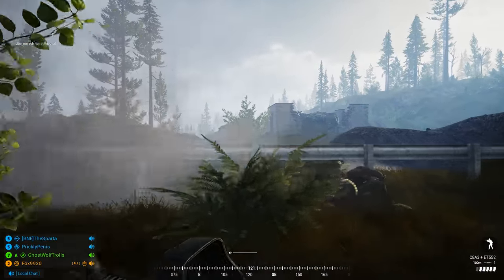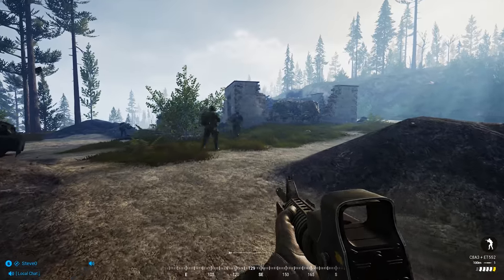The Holosight in Squad just feels so GOOD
(Yes you can cancel the monthly recurring and keep the games)

Squad Gameplay Overview:

Squad is a large scale 40v40 combined arms multiplayer first-person shooter emphasizing combat realism through communication, team play, tactics, and planning on the battlefield.

My Specs:

CPU Cooler: CORSAIR H100i
RAM: G.Skill Ripjaws V Series
Motherboard: ASRock X570 Taichi
GPU: Gigabyte AORUS GeForce RTX 2080 Ti
Case: CORSAIR OBSIDIAN 750D Full-Tower
PSU: EVGA SuperNOVA 850
Storage 1: Samsung SSD 970 PRO 512GB
Storage 2: Samsung SSD 860 PRO 2TB

Keyboard: CoolerMaster Novatouch TKL (NO LONGER ON AMAZON)
BenQ Screenbar
Chair: GTRACING Gaming Chair

VR Headset: Occulus Rift S
VR Mic: Antlion Audio ModMic Wireless

Special thanks to:

Chaotic Clyde

Chris

Jordon Stewart

nick holland

dylon 47

Allan Tamayo

Mountain Michael

Derek Scalese

Darcy Clair

ckrasnicki

D. A. Webber

David Lewkowitz

william villarroel

brubur15044

Zenegrad

Genetic Gaming

OttoTheFat

Fuchsy

Bill Reynolds

Jay Barrack

B-Front-Soldier

PoisonedCure

David Bean

Pockets

DevilEyedElvis

mingyi sun

MacAttack001

Michael Shultz

RationalRampage

Tasty Taco

Jordan Phillips

Radagast The Brown

Chris Button

Savourycow12

Schizo

Tender Taint

Lemoncats

Rob Avie

Tamahae Matchitt

Andreas Katzmann

Joe Greer

Heath Bray

nagasuru

B Gelato

black wolf

Aaron Manning

William Nagelkirk

RaZorSliDGaming

That Stive Guy

melody skidgel

General Cody HD

Travis Loucks

BruKn0ws

Nightshade Gaming

vtxracer1

Eric Nazario

the_flash_3

rexs123

ChuckleHeadOne

BoxierAcorn844

Jeon Richard

Arvida

Ivan Huynh

Mack Anderson

MrMudNugget

Jason Jacobson

Dylan Shuler

Matthew Landin

Seth G

coolvato408

Stephen Wilson

Calvin Ketteridge

Dylan Smith

Jack Ryan

Jeffrey Peterson

Trent Rhoden

Jake Melendrez

Samuel Payne

Charles Legido

dennis leininger

usasand

Robert MacDonald

lawrence campbell

Michale Adams

Wiliam Clevinger

TacShooter

TheBritSniper

Travis Hubbard

Luca NL

Tony Hu

John Dames

comradeLincoln

Jose Esparza

Alec Carter

albert wang

LtDanUSAFX3

Bluedrake42

jake schneider

bender fender

William Urban